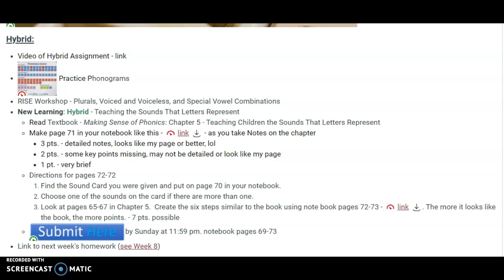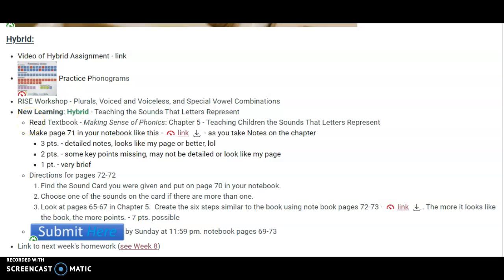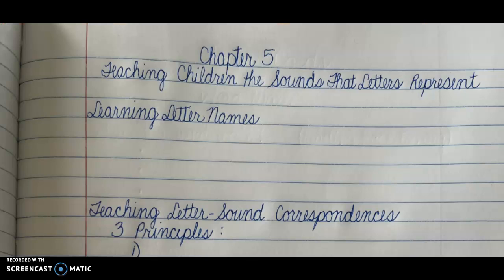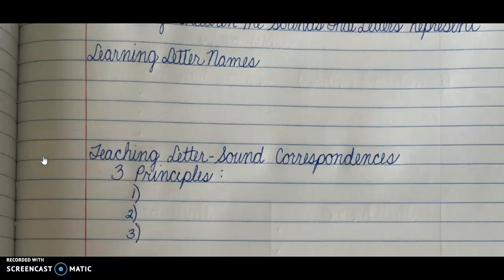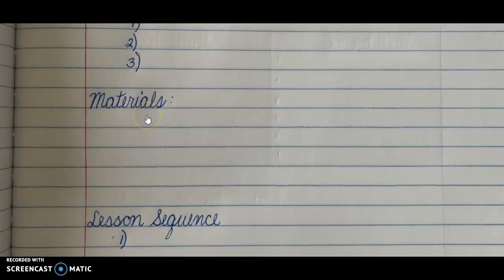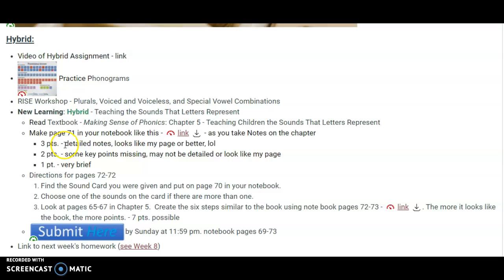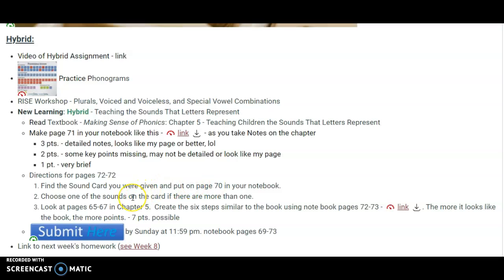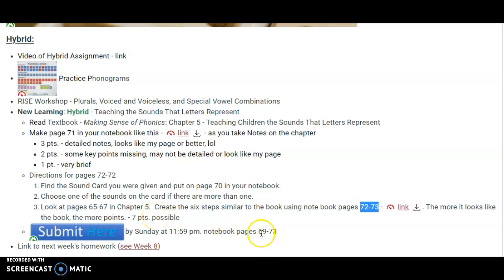Hybrid - Ch 5